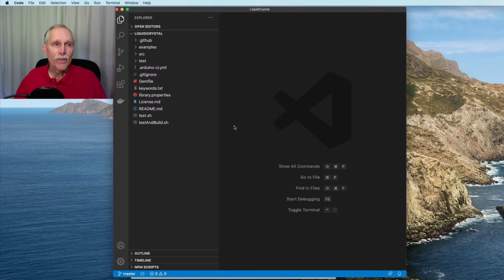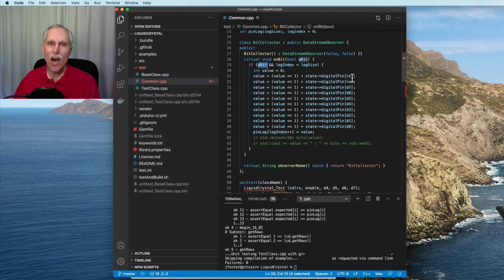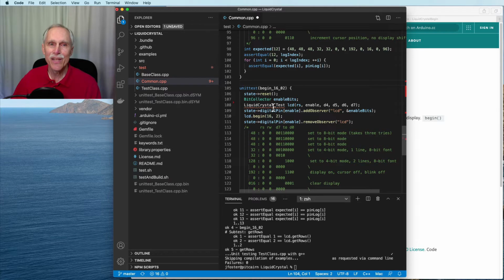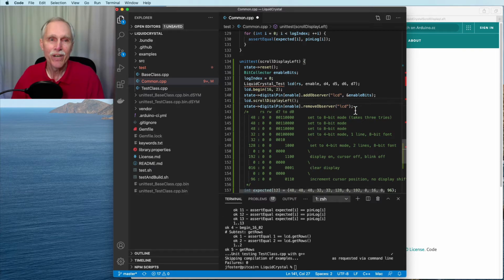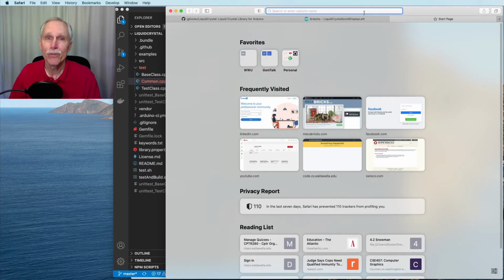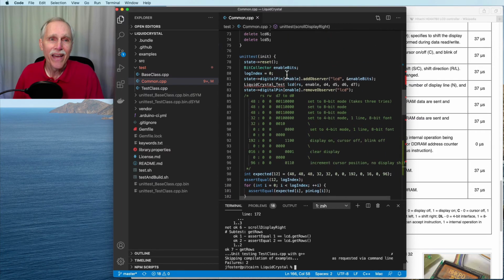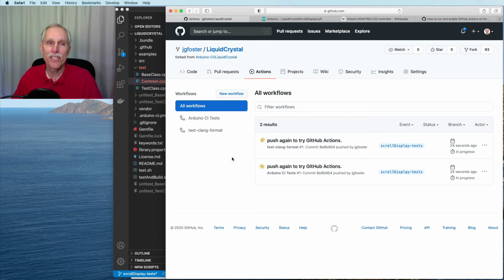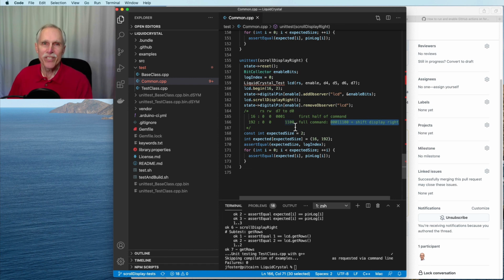Adding Low-Level Tests to LiquidCrystal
This is how I added a couple new tests to the low-level LiquidCrystal library.